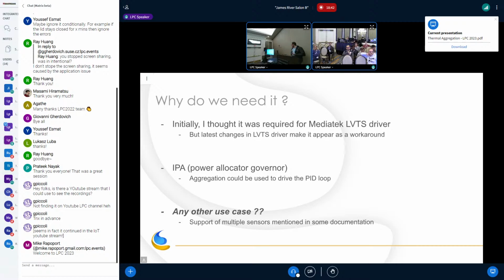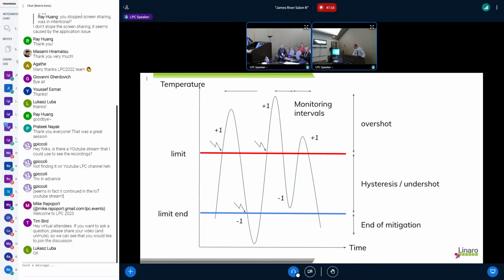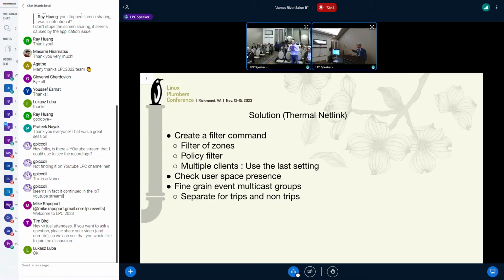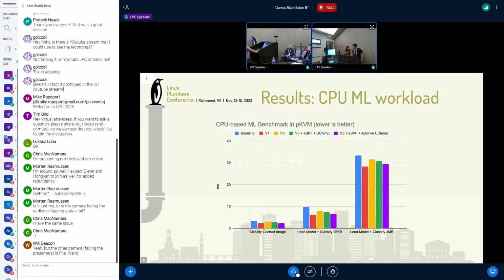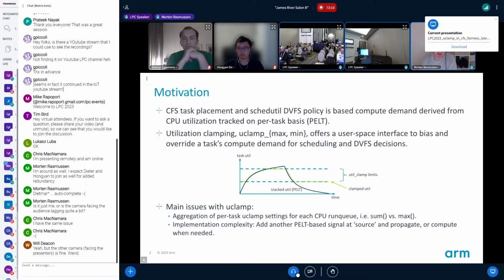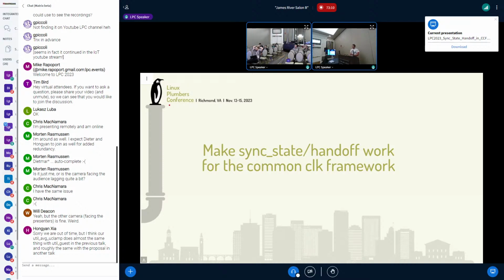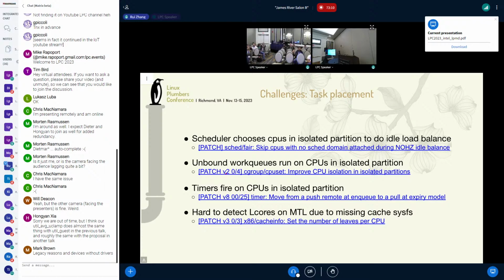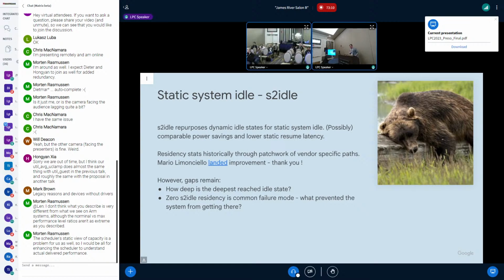LPC 2023 - Power Management and Thermal Control MC - James River Salon B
for live stream times and schedule.